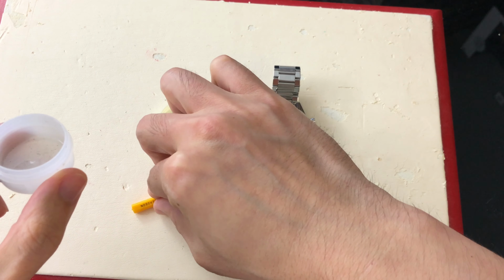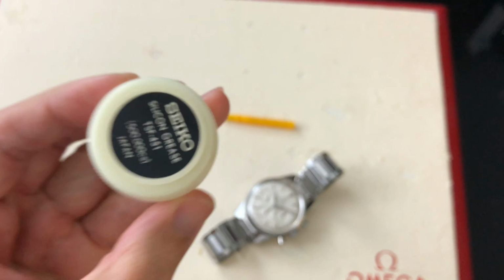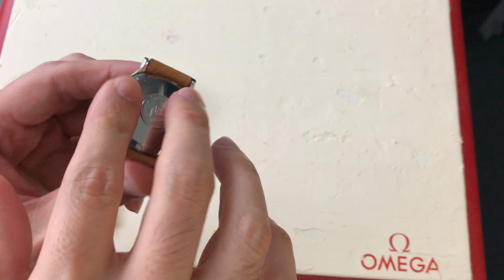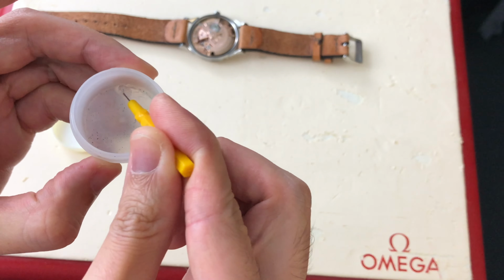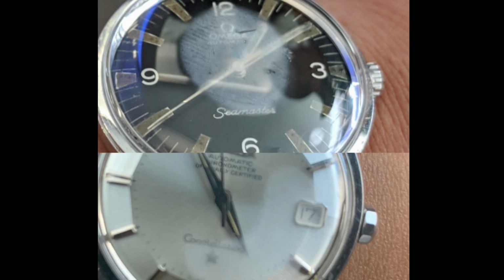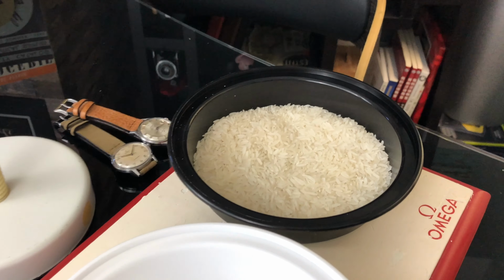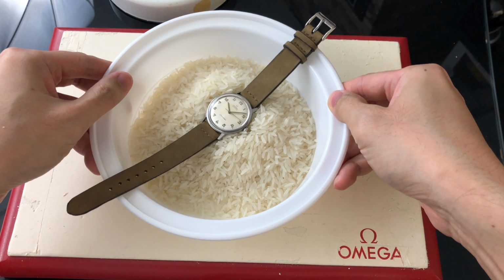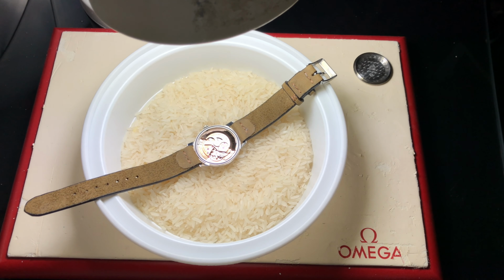Must Watch if you own a modern or vintage watch - Moisture prevention inside a watch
If you find this video helpful, can always do an one time support by buying me a coffee

Whether you own a vintage or modern watch, this is an issue that can affect your watch.  In this video, I am going to show and explain a few methods on how to prevent moisture from entering your watch in the first place, and how to remove moisture already inside your watch.

Hope you'll enjoy this video as I will continue to produce more of this kind of video.

AND MOST IMPORTANTLY,  FOR YOUR SUPPORT, PLEASE CLICK ON THAT "LIKE" (THUMBS UP) BUTTON.  These videos take many hours to create, the likes I received will be my motivation to produce more educational videos for everyone to watch!